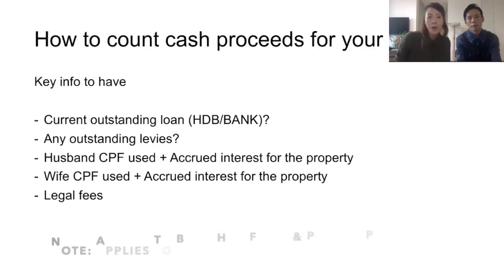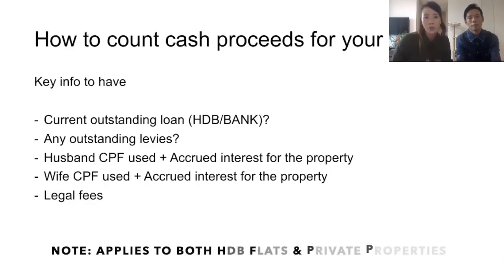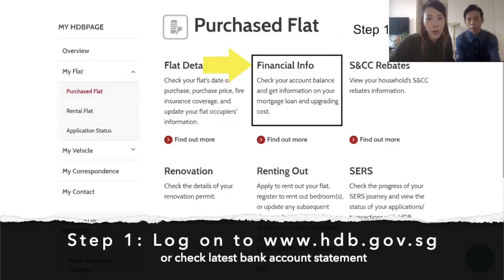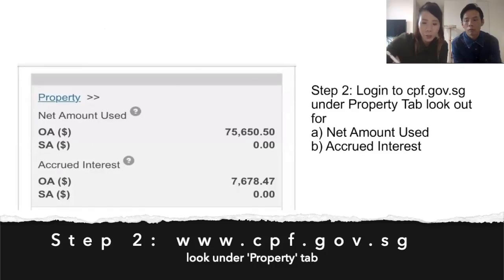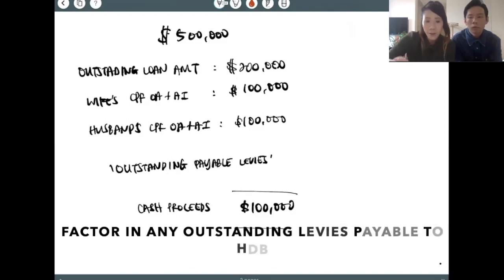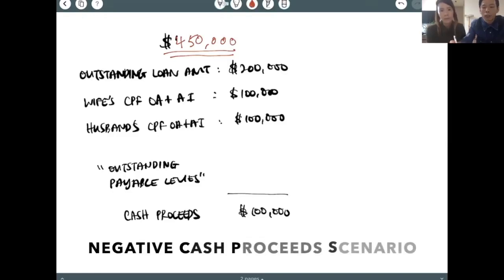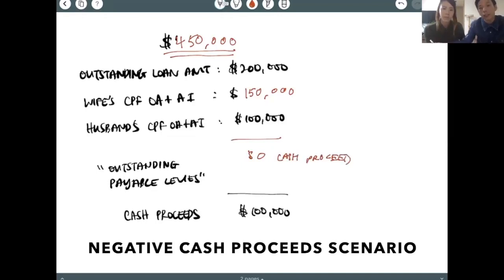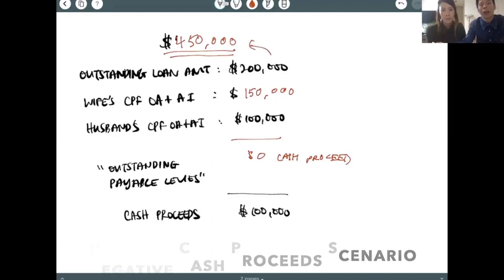[𝐑𝐞𝐚𝐥 𝐄𝐬𝐭𝐚𝐭𝐞 𝐓𝐚𝐥𝐤]: 𝐏𝐫𝐨𝐩𝐞𝐫𝐭𝐲 𝐇𝐞𝐚𝐥𝐭𝐡 𝐂𝐡𝐞𝐜𝐤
Property Health Check can determine 1) what your property value is 2) how much cash proceeds you will have after selling your place and 3) has your CPF Accured Interest 𝐬𝐮𝐫𝐩𝐚𝐬𝐬 your property value?

𝐒𝐏𝐄𝐀𝐊 𝐓𝐎 𝐔𝐒 𝐓𝐎𝐃𝐀𝐘!